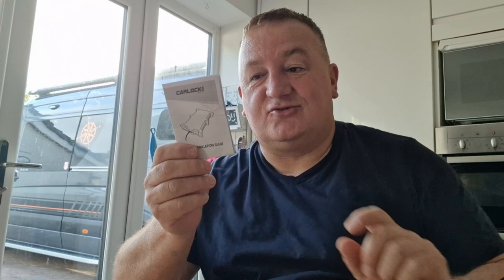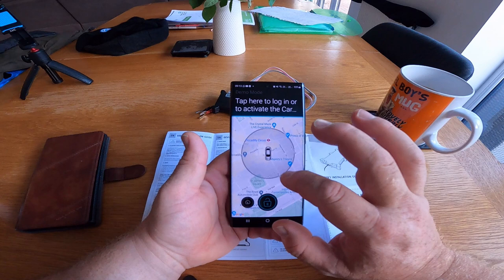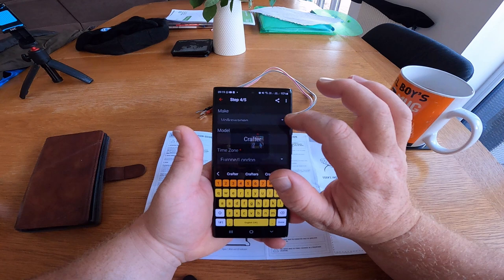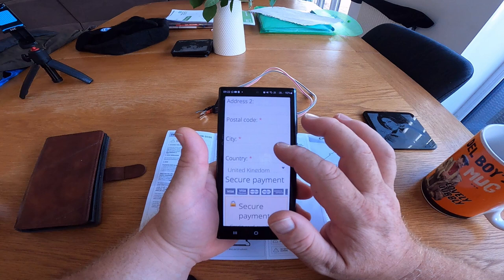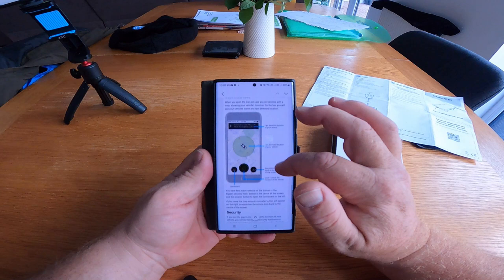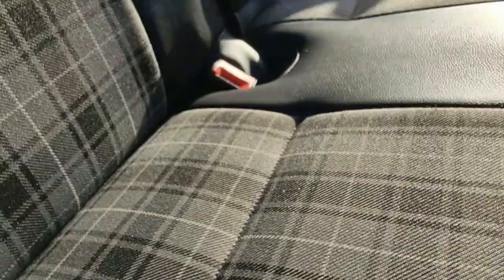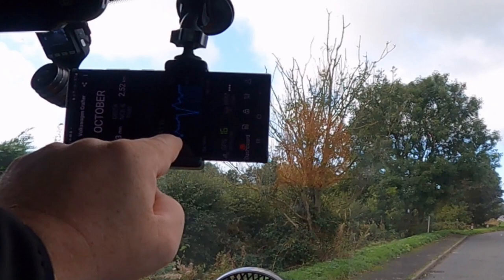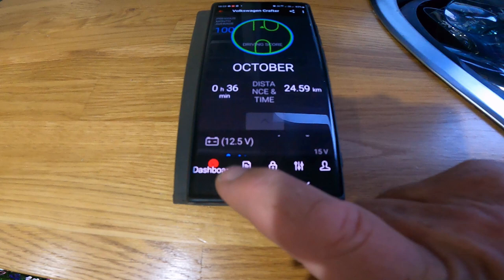installing a tracker system | selfbuild campervan crafter sprinter | the crafty blinders van life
It's time to get serious about the security of  our campervan, we have installed a tracker system so we the Crafty Blinders can enjoy vanlife safe in the knowledge that we are doing our best to keep our selfbuild vw crafter campervan safe from being stolen
As you may know we have undertaken many van upgrades maybe we should have done this one sooner!

"Will CarLock work with your car?"

If you are enjoying the music in our vlogs, click on the link for loads more great music at Epidemic sounds